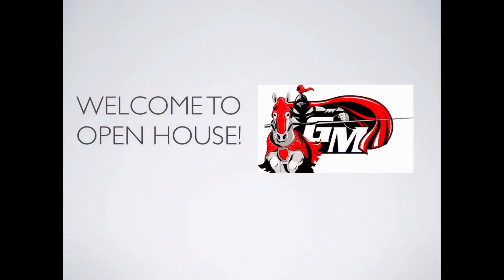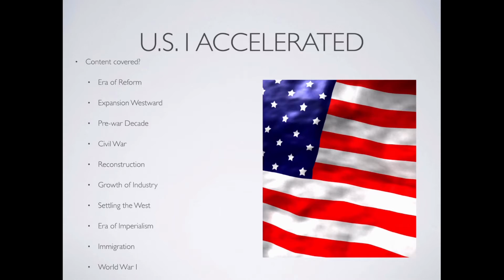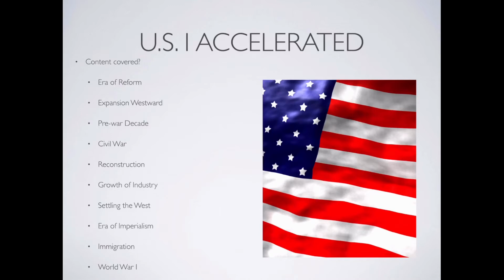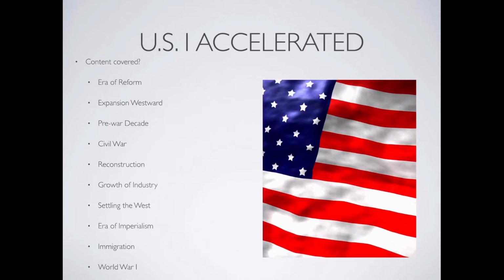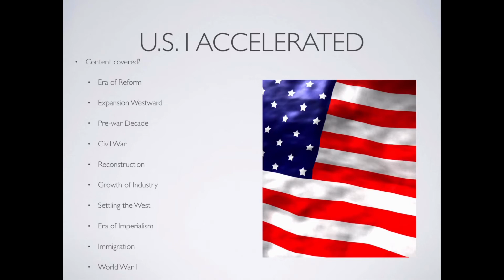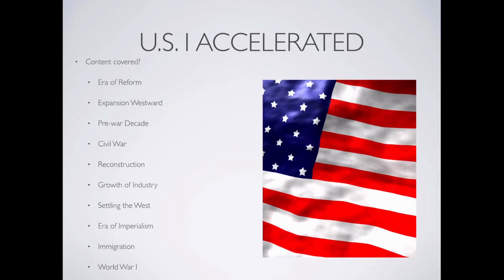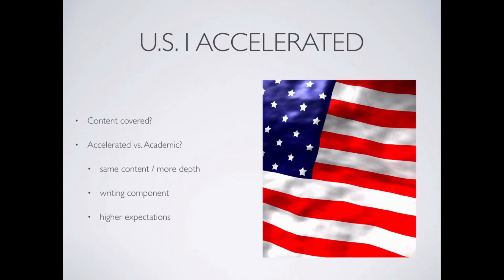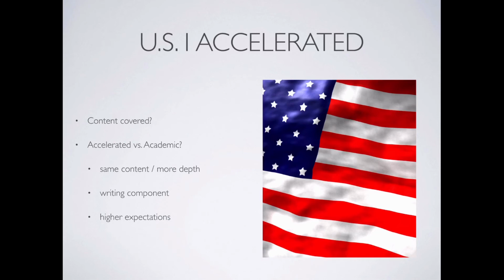Wible - US History I